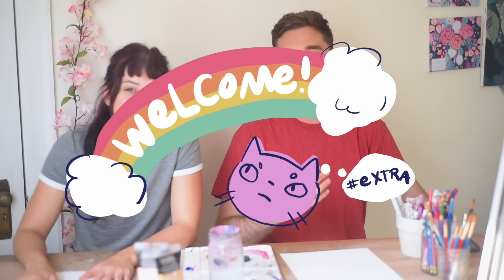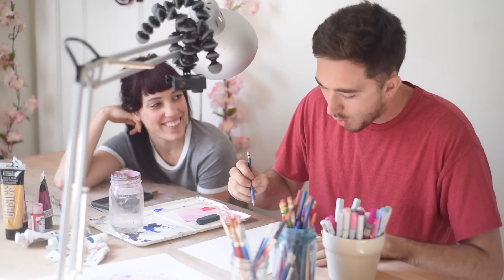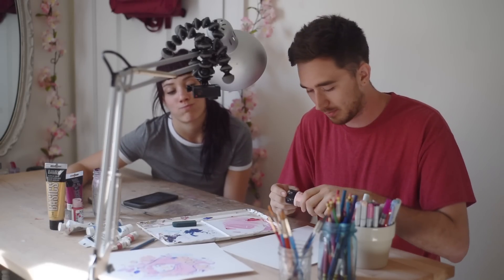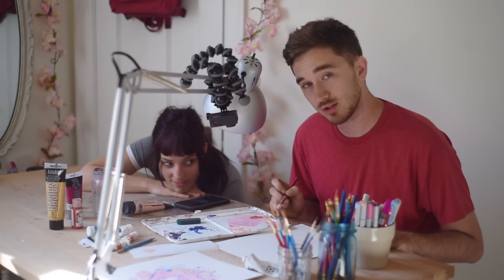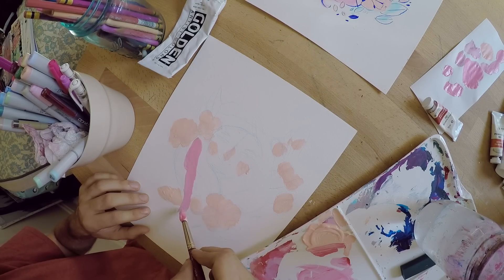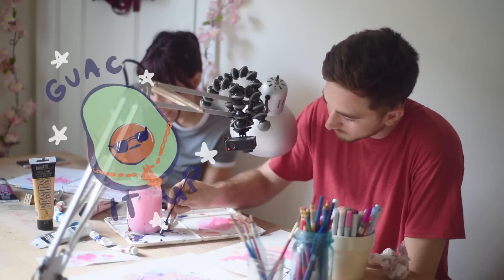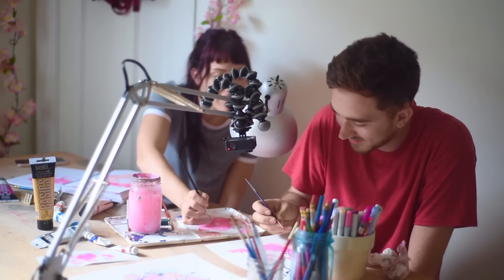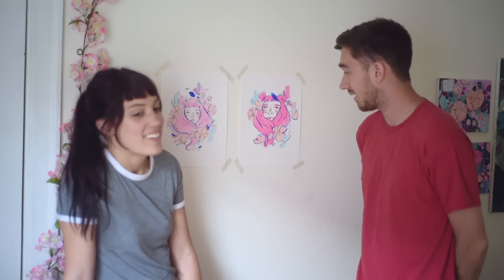Ex-Boyfriend recreates my art ~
Instagram🌸@leighellexson

So James... who has pretty much zero experience, tries to replicate a painting of mine. Please enjoy his banter and problem solving skills while I sit silently in the background 😇🌸

🌺Intro Song🌺
幸せ by: Us。

🌸 Video music🌸
cute little dogey running through a forest ^o^ [OHC] By: Jiyoshi (Jimmyoshi)
Air Garden By: Jiyoshi (Jimmyoshi)